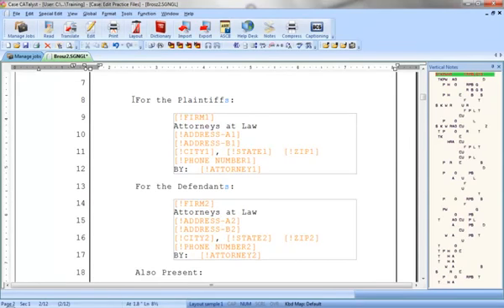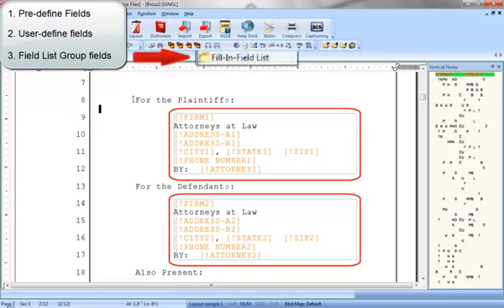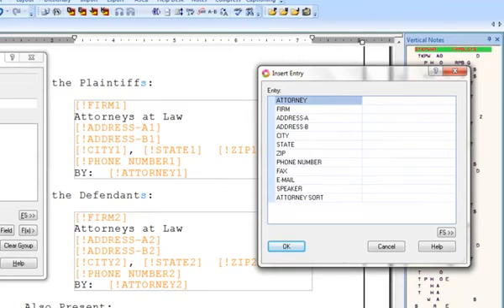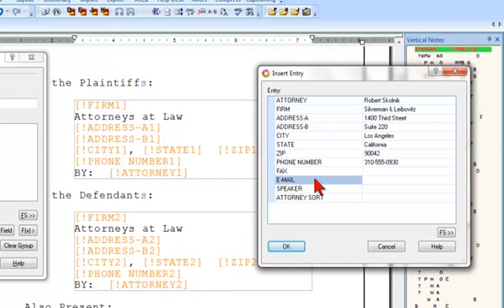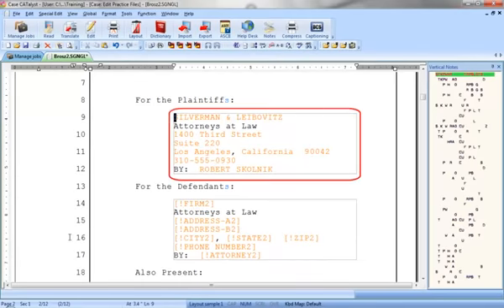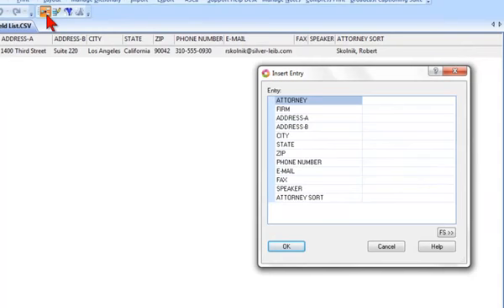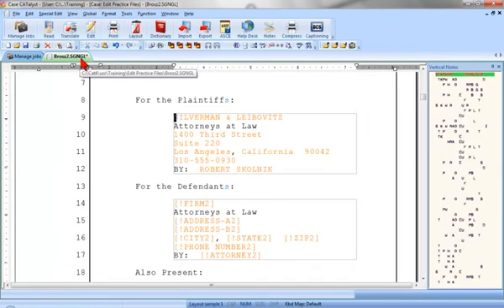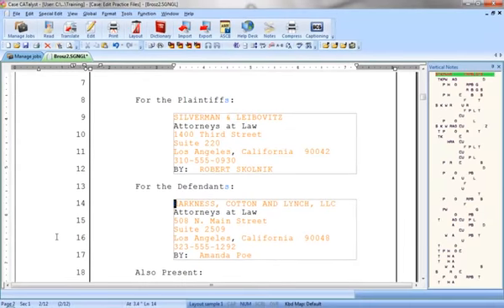Edit Lesson 14 Fill in Field Group Fields Low